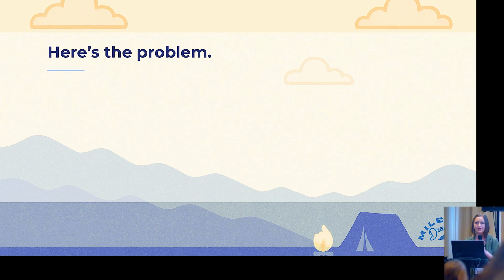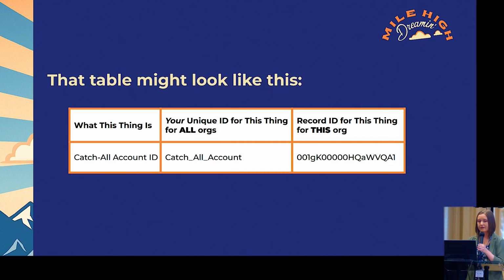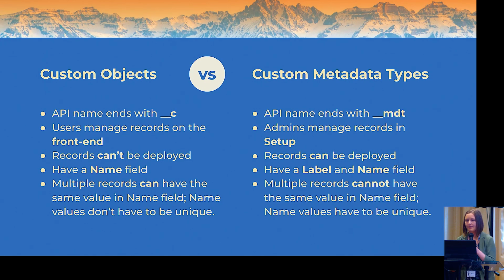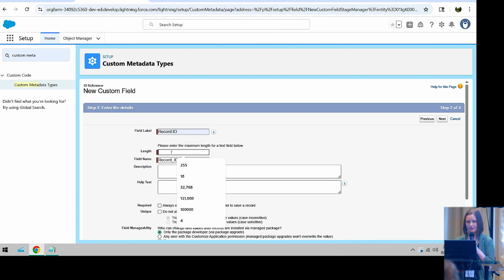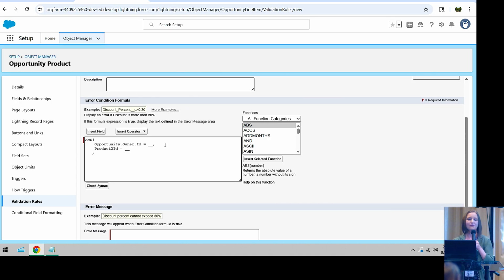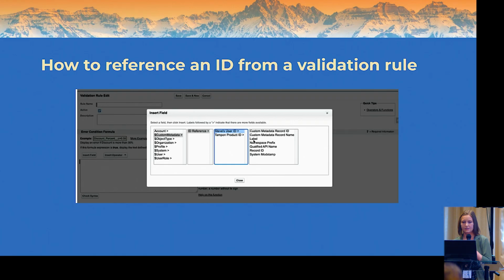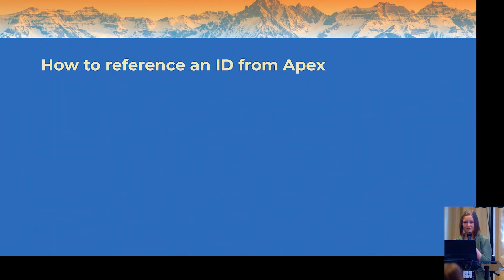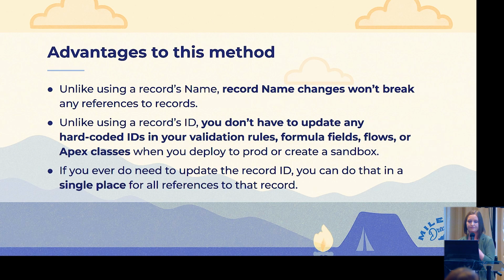Kelly Strauch - Stop Hardcoding ID's-How Custom Metadata Types Can Solve All Your Problems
00:00-00:45 Introduction
00:45-22:37 Kelly Strauch
🔥 Say goodbye to brittle deployments and broken configs—Kelly Strauch's presentation is a game-changer for Salesforce admins and devs tired of hardcoding record IDs. She dives into the chaos of referencing specific records (like a “catch-all” account) and exposes why hardcoding is a ticking time bomb: record names change, IDs vary across environments, and your sandbox becomes a minefield. The fix? Custom Metadata Types. These behind-the-scenes heroes let you create consistent, human-readable identifiers that stay rock-solid across orgs. You store the actual record ID in a custom field, then reference the unique name in your formulas, flows, and Apex. Boom—no more ID whiplash.

💡 Strauch doesn’t just preach—she delivers with a hilarious, hands-on demo featuring Steve, a toilet paper salesman who’s tragically bad at selling tampons. Using a custom metadata type called “ID Reference,” she builds a validation rule that blocks Steve from selling the wrong product, all without hardcoding his User ID directly. From CASESAFEID tricks to flow hacks and Apex best practices, this talk is packed with practical wisdom and deployment-ready strategies. The key takeaway? You’re still hardcoding—but now it’s centralized, controlled, and totally deployable. Future enhancements are on the horizon, but this method already slaps.